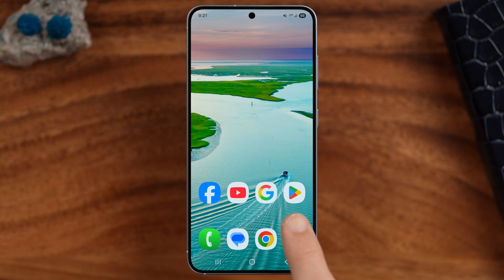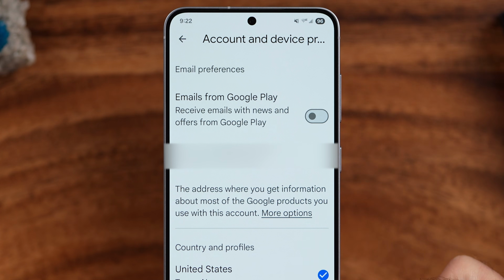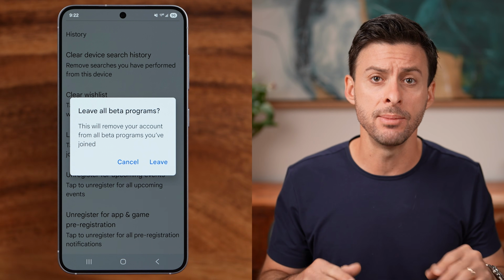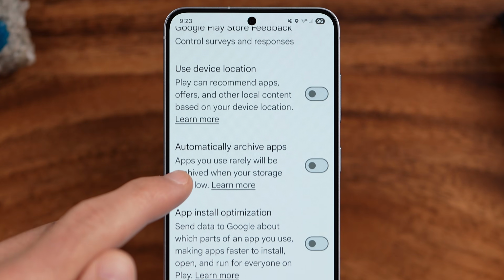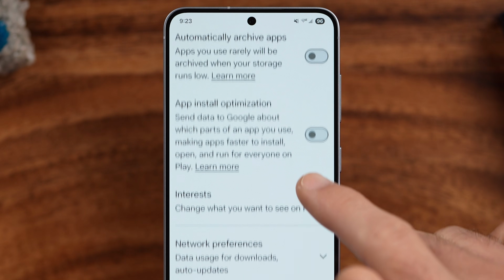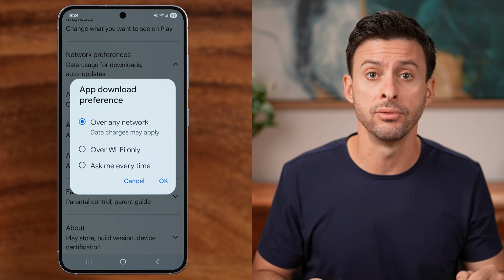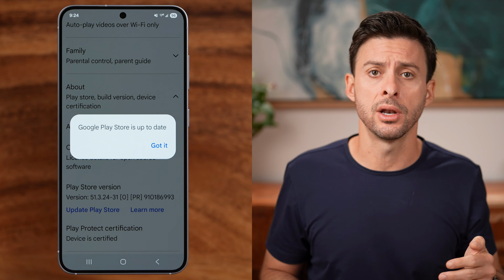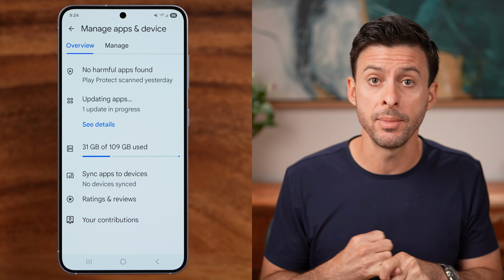Stop Updating Your Android Apps Until You See This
Before you go in and update any of your Android apps in the Google play store you need to go through these steps.